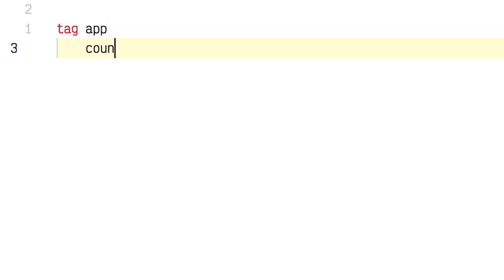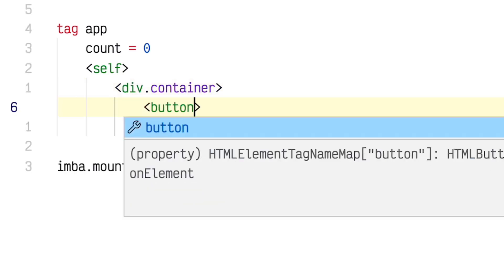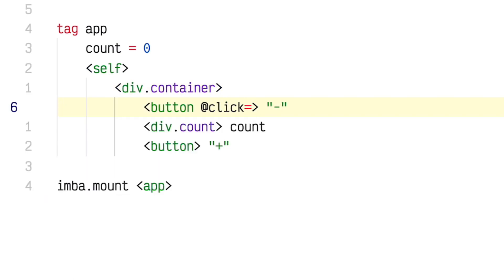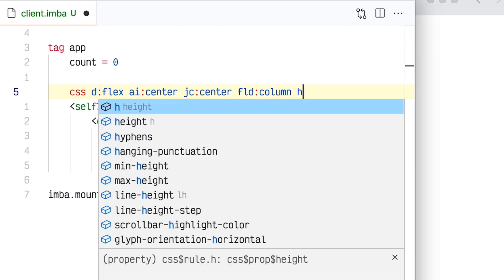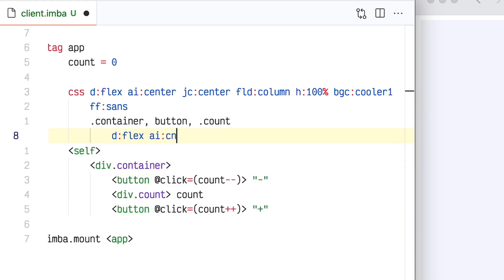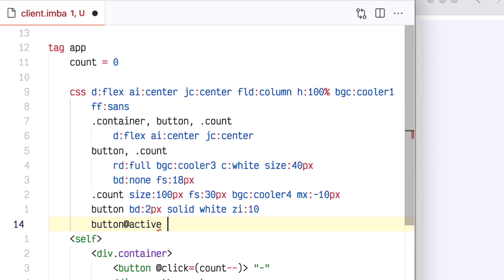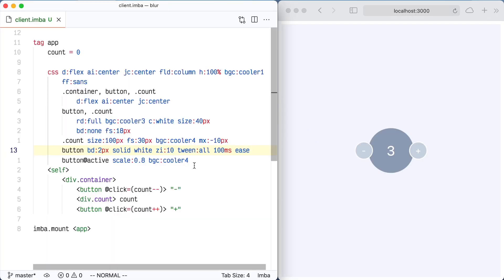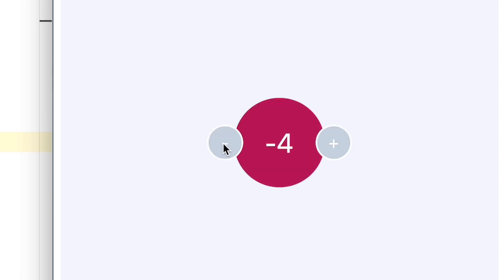Imba is Underrated: Building a counter in 49 seconds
Imba is an under-the-radar programming language for the Web. I love it.

00:00 What is Imba
00:51 Start Coding
01:40 Done, styling time
04:58 Finished product